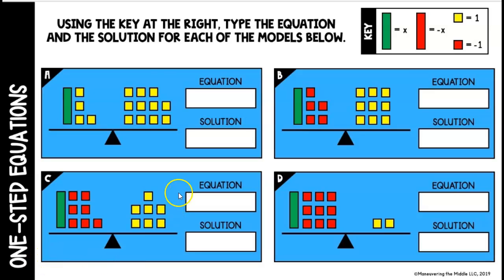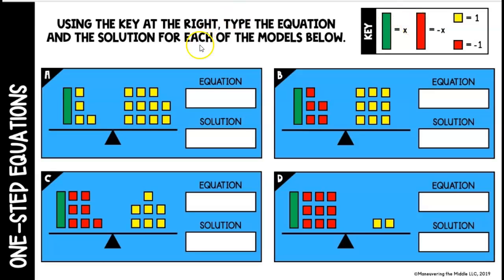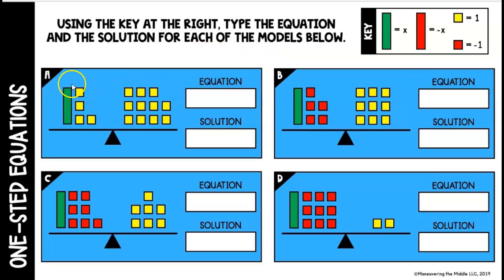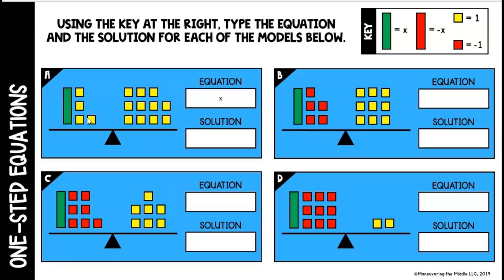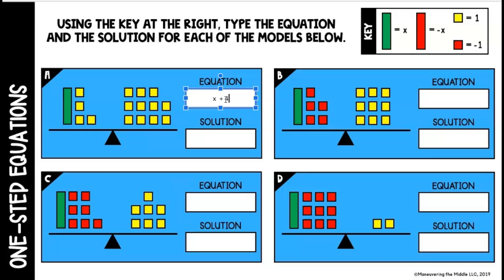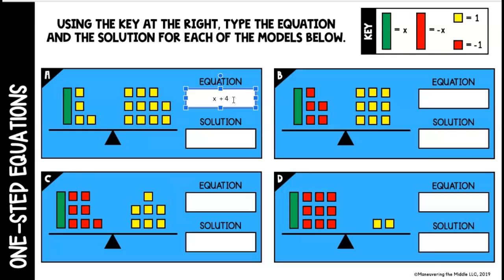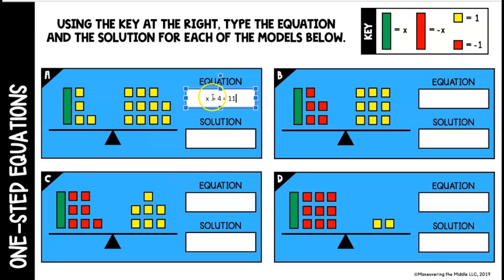One Step Equations